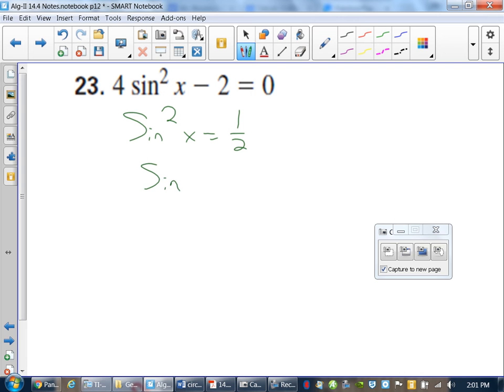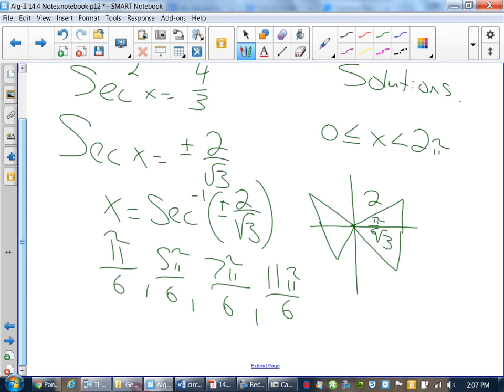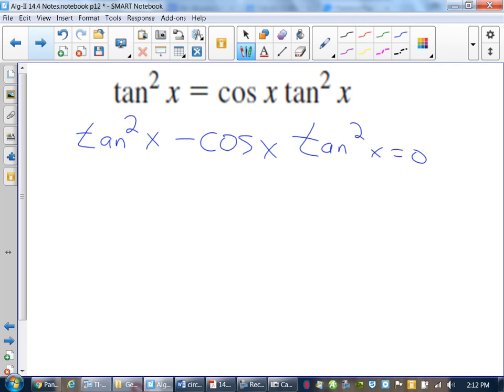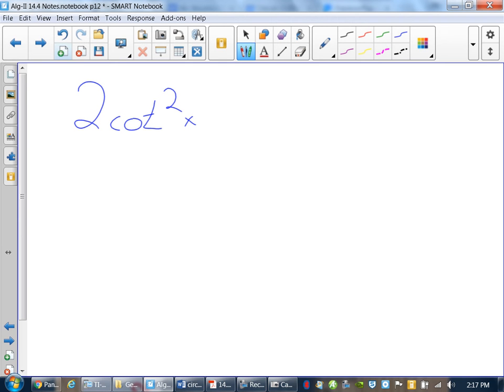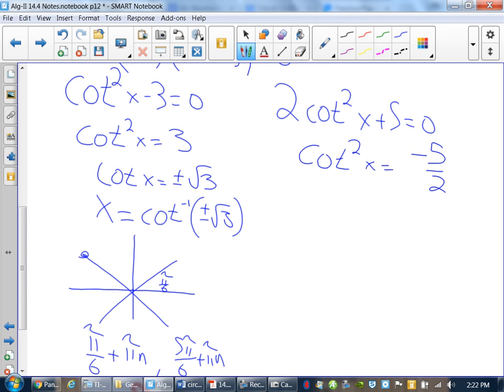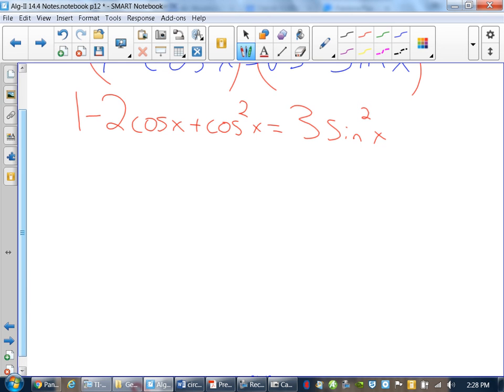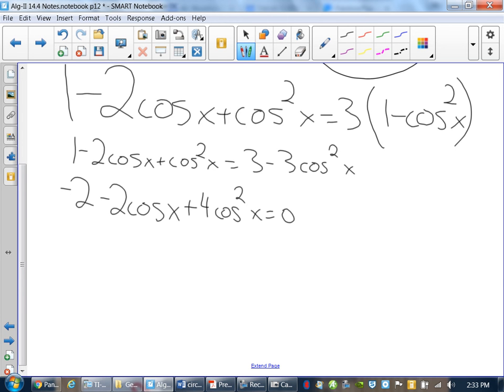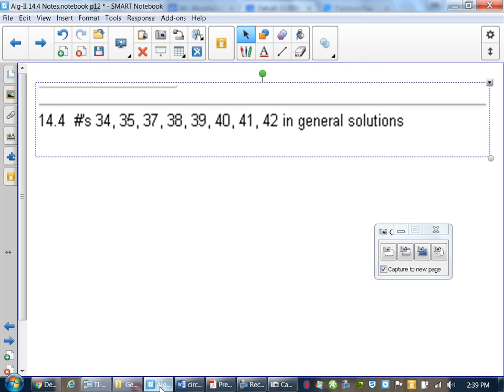March20 14 4 day 2 p12